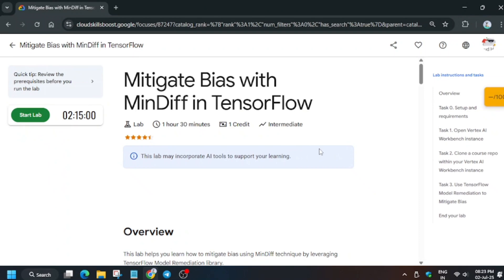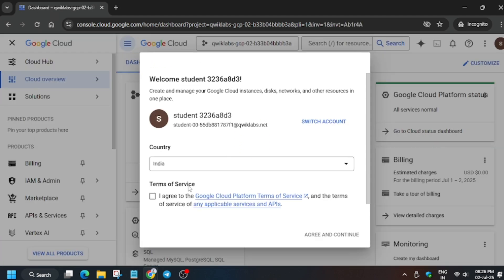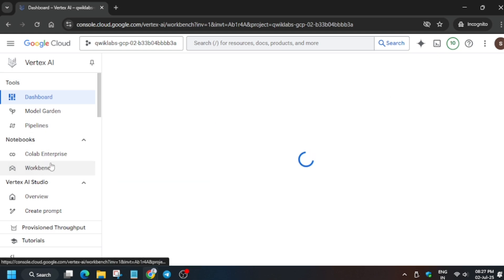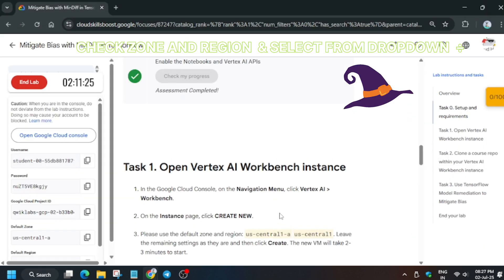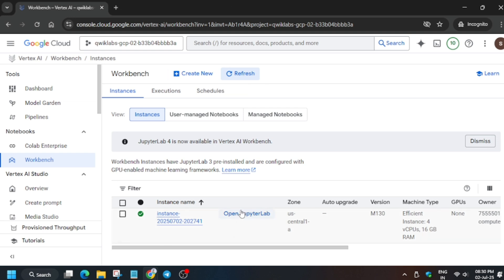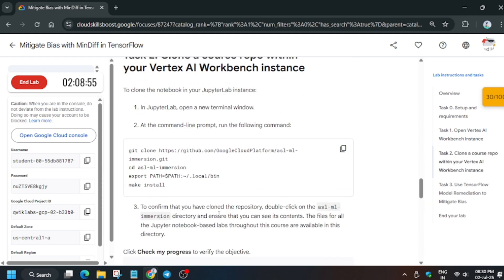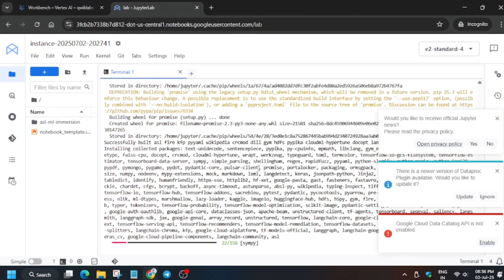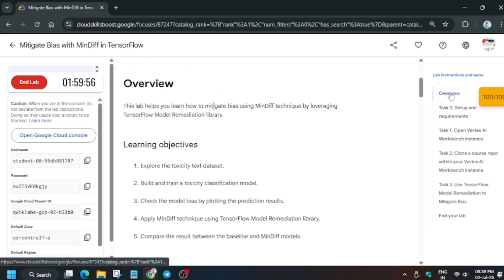Mitigate Bias with MinDiff in TensorFlow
🔗 Join the Journey:
📚 Learning Resources

🧠  Lab URL -
📛 Skill badge

🔍 Common Queries
qwiklabs
arcade facilitator